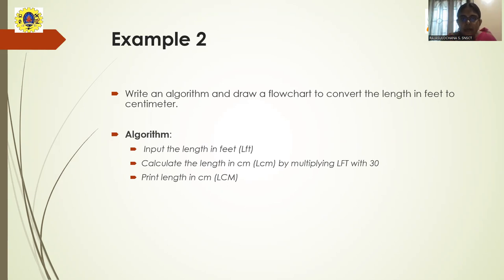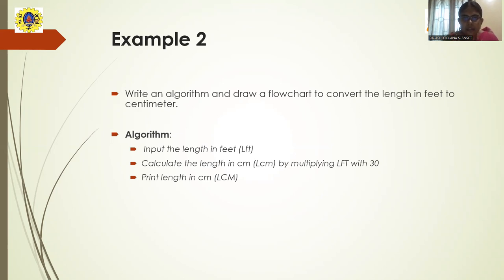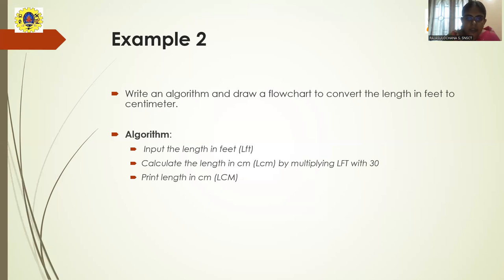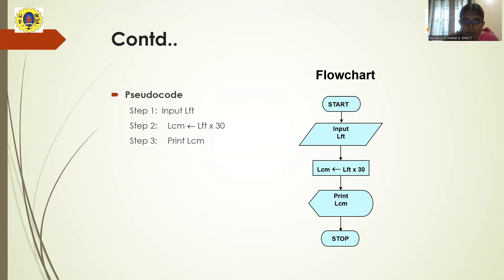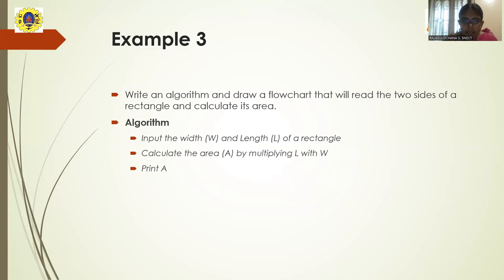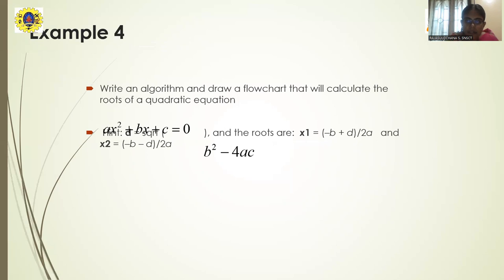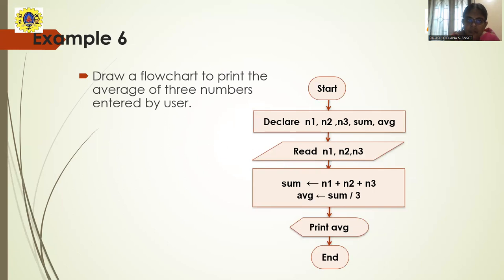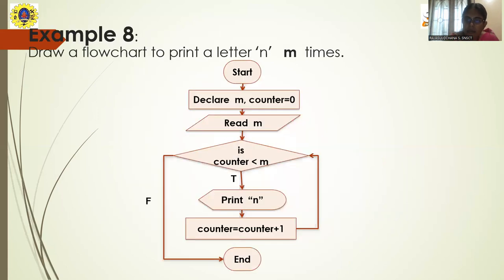FLOWCHART EXAMPLES | S.RAJASULOCHANA | AP/IT/SNSCT